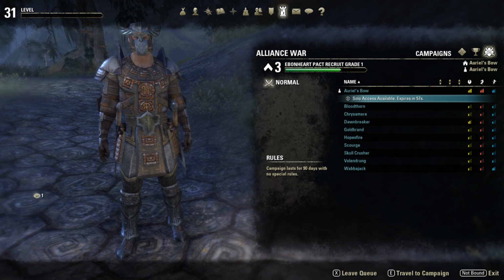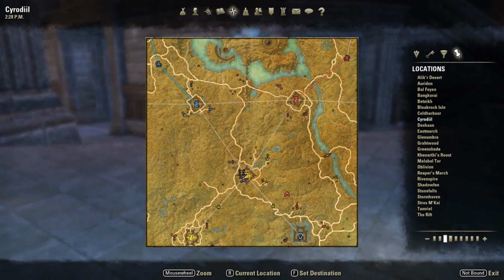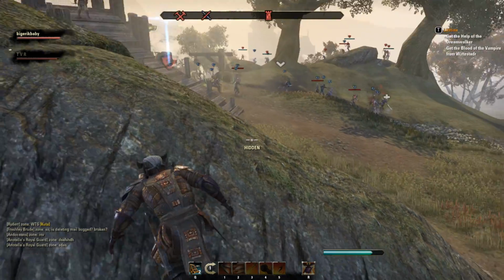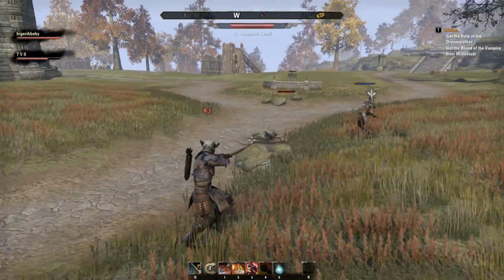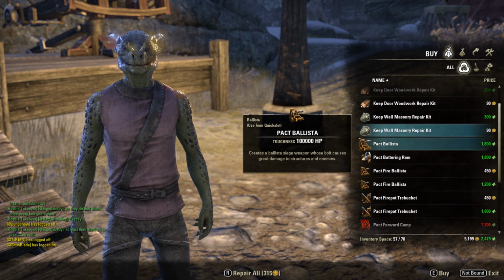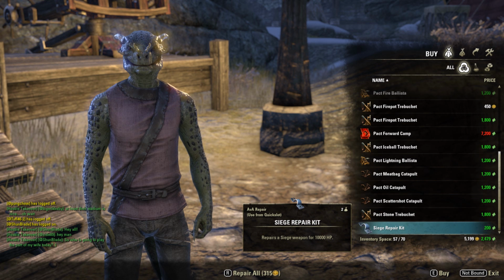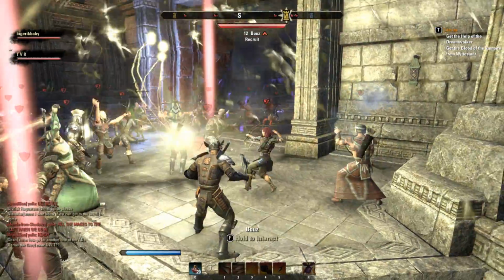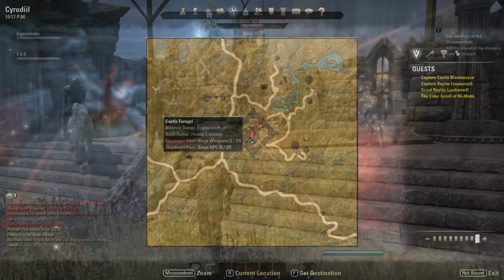Elder Scrolls Online - PvP Overview Guide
Hey everyone, here is a video on Elder Scrolls Online, an MMO game that has recently come out.  This video is going to go over the basics of the Player vs. Player (PvP) area.  This started out as a tutorial video for the newer players in our clan, it's not intended to be in depth strategies or tips (those will follow)